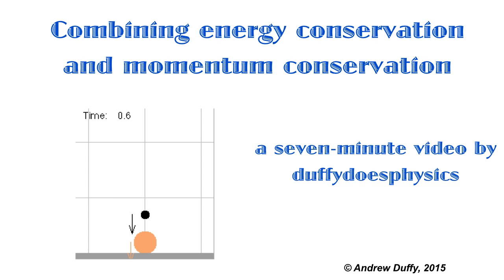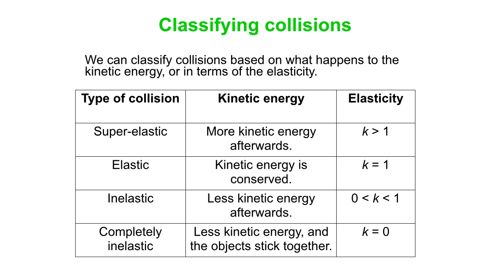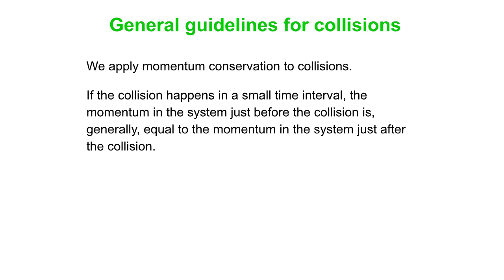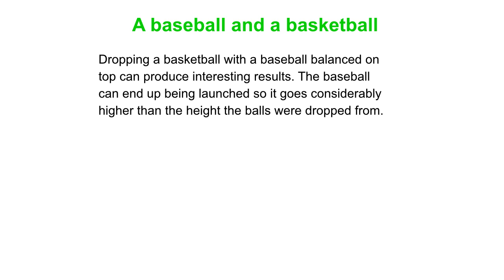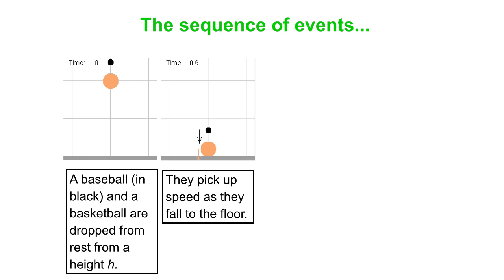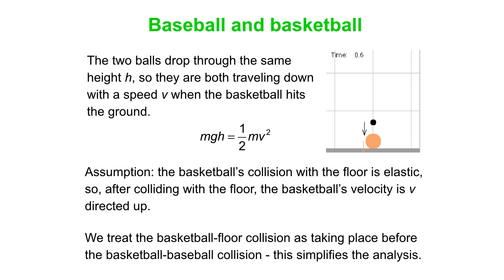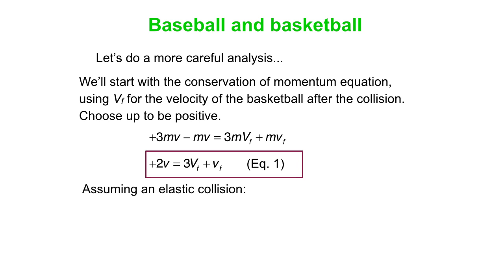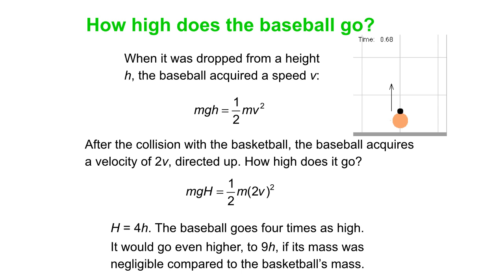Combining momentum conservation and energy conservation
In this video, we define elasticity, and discuss the ways in which we classify collisions. Then, we see an example of how momentum conservation and elasticity can be used to analyze a classic elastic collision, the baseball-basketball drop.